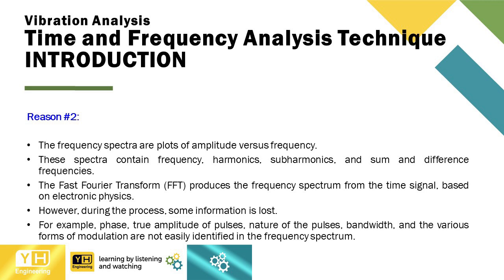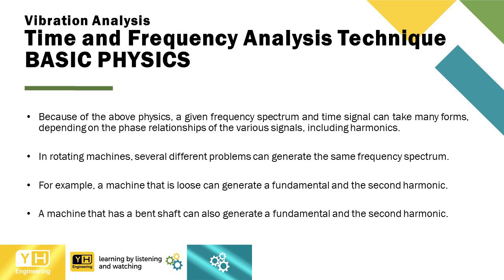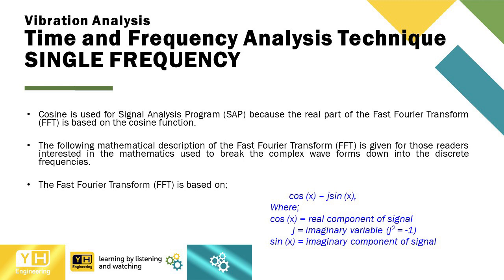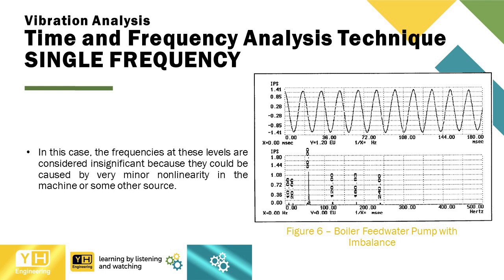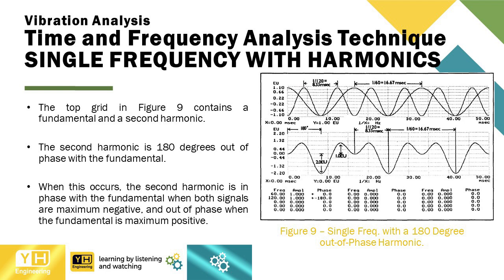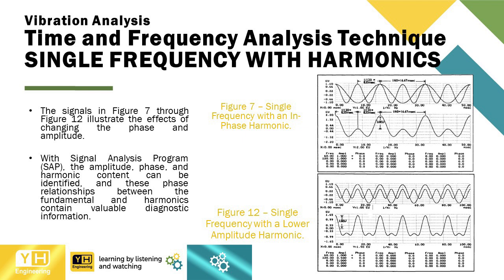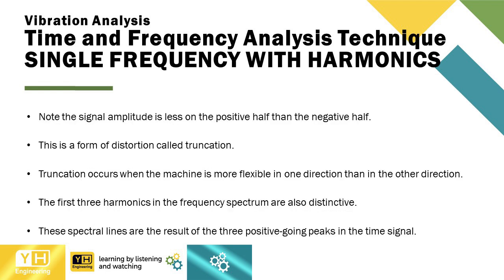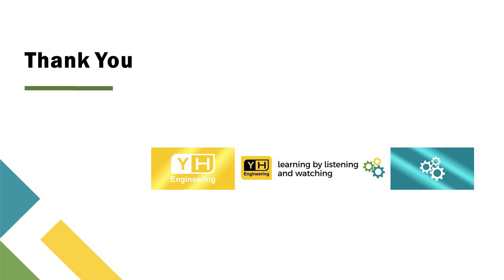Vibration Analysis - Time and Frequency Analysis Technique - Part-1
Vibration Analysis - Time and Frequency Analysis Technique:
1. Introduction
2. Basic Physics
3. Single Frequency
4. Single Frequency With Harmonics
5. Clipping and Square Wave